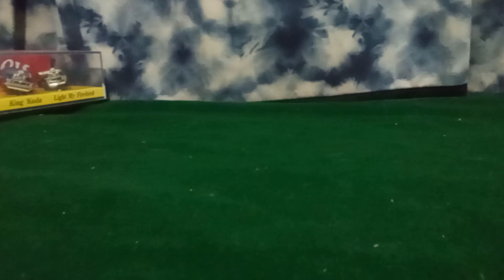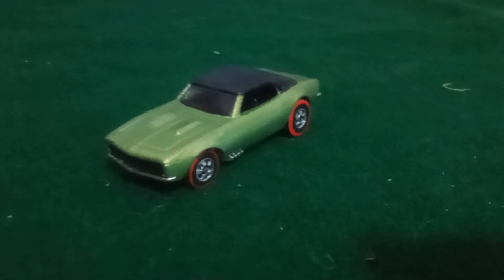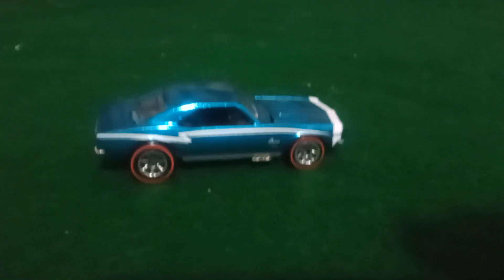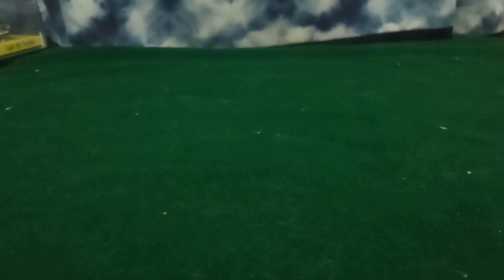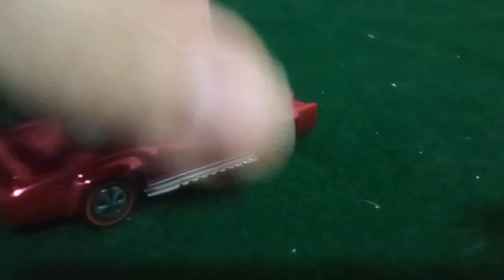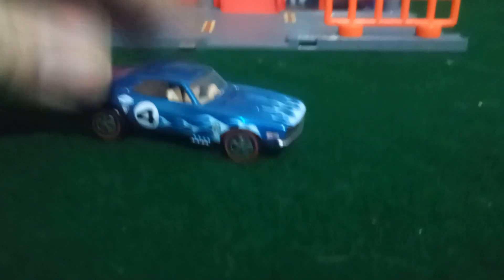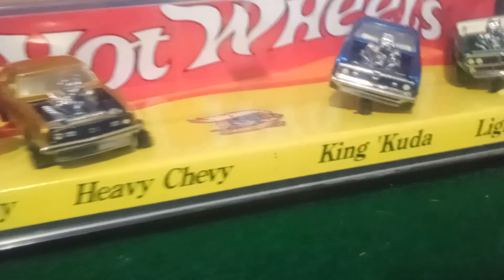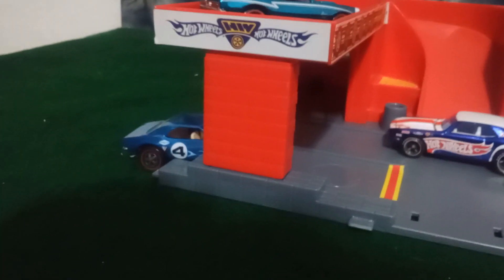I got some neo classics in the mail and my first RLC real Rider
sorry it's been a little bit since I've uploaded a video my wife was real sick she's all better now thankfully also I rambled on a lot in this video LOL probably be making a racing video here in a few days and I have another matchbox 5-pack I got to get to